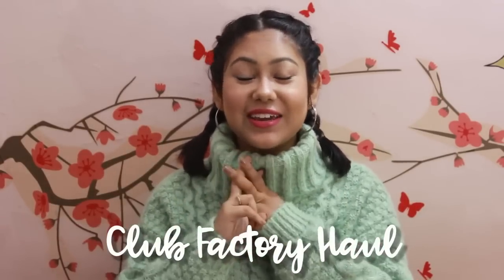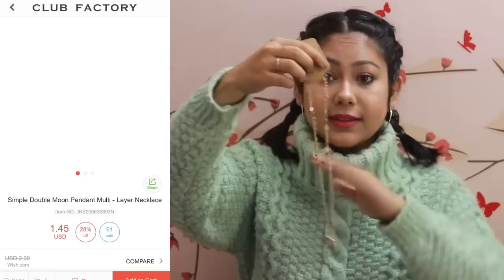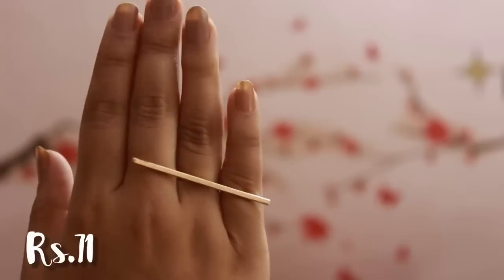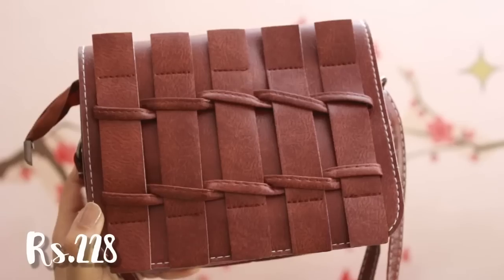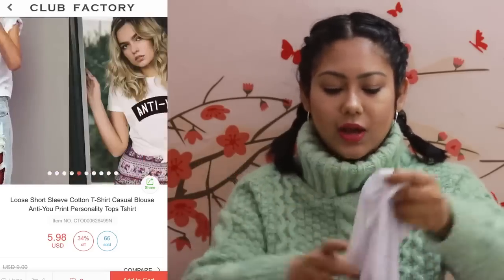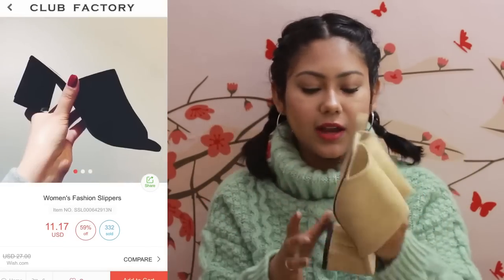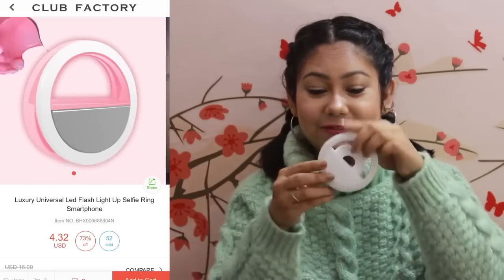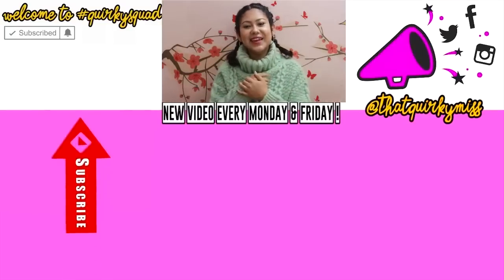✅Club Factory HAUL | Clothing Jewellery Heels More Indian Customer Review by That Quirky Miss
Hi guys, it's time for some winter shopping!
Check this amazing video from That Quirky Miss, you will find some inspiration for your winter outfit!

PRODUCTS MENTIONED:
Brown Sling bag:

Pop Socket

Highlight Fan Brush

Mesh Skirt

Anti-You Tee

Dainty Ring